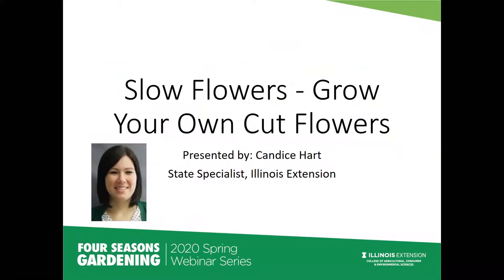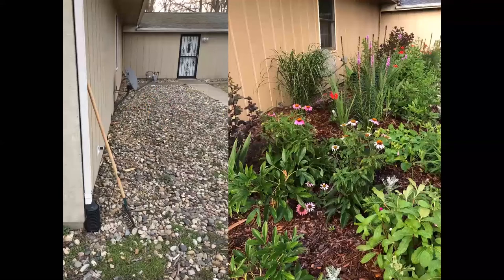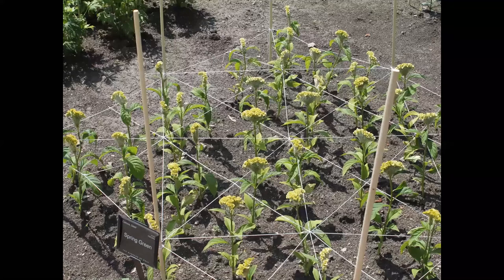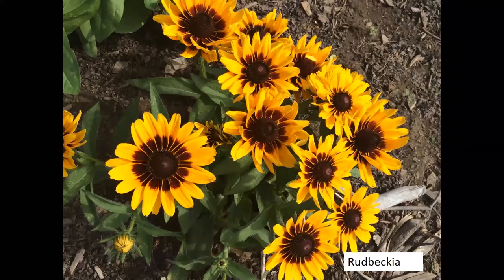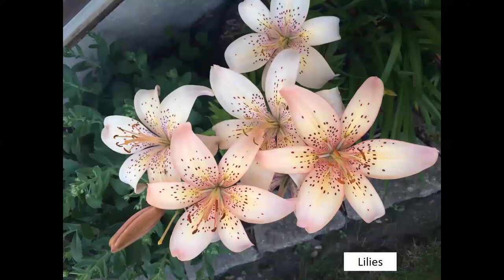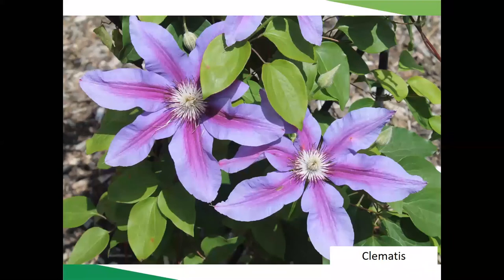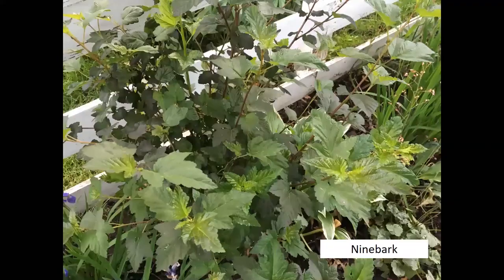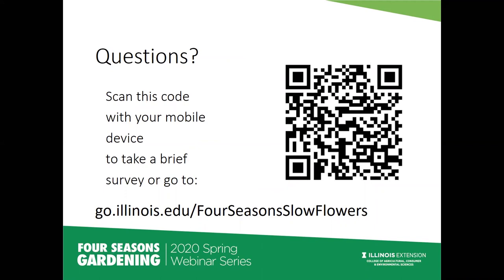Four Seasons Slow Flowers: Cut Flowers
We emphasize buying your food locally, but why not your flowers as well? Join University of Illinois State Master Gardener Specialist, Candice Hart, to learn how to grow a variety of cut flowers here in Illinois, the benefits of having cut flowers in the garden, and how to condition them to be long-lasting. Hart will discuss her all-time favorite flowers to grow and share tips and tricks for success.